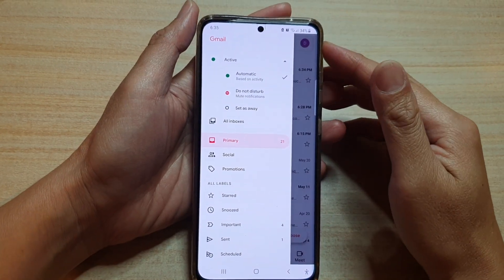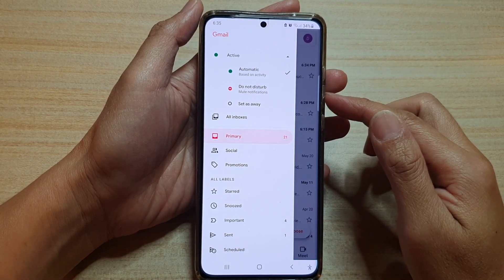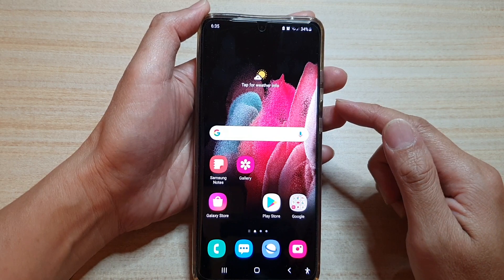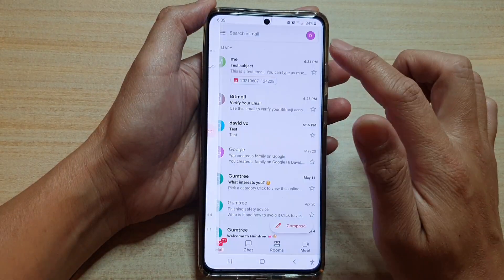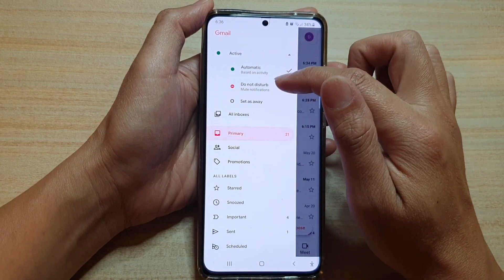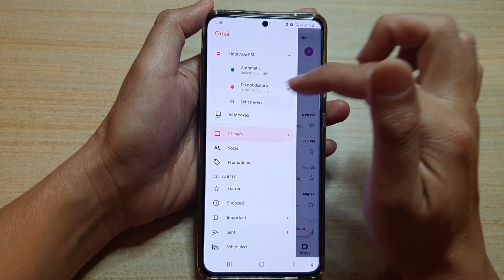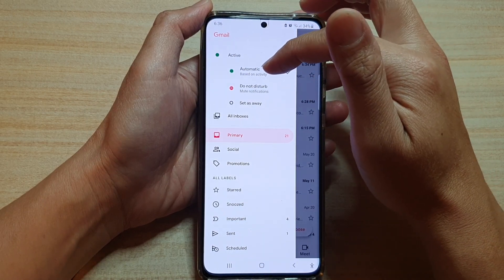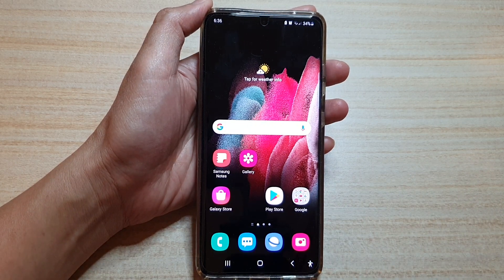Galaxy S21/Ultra/Plus: How to Set Gmail Email Online Status to Do Not Disturb / Set As Away / Auto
Learn how you can set the Gmail email app online status to Do Not Disturb, Set As Away or Automatic on Galaxy S21/Ultra/Plus.